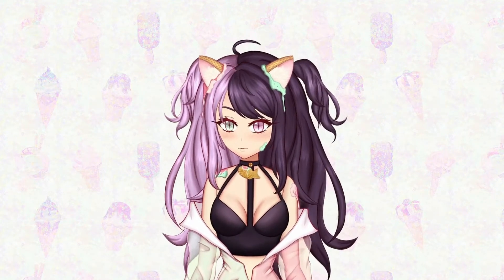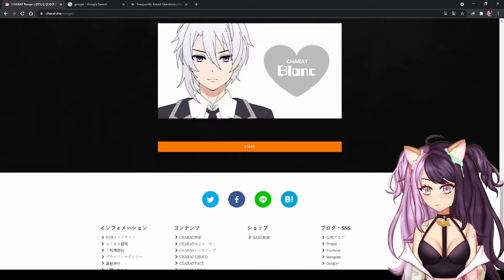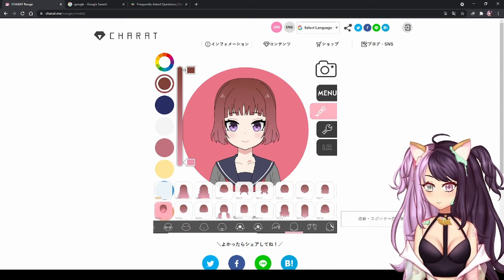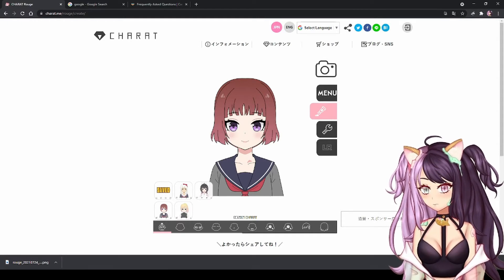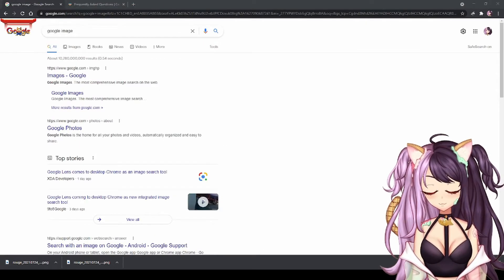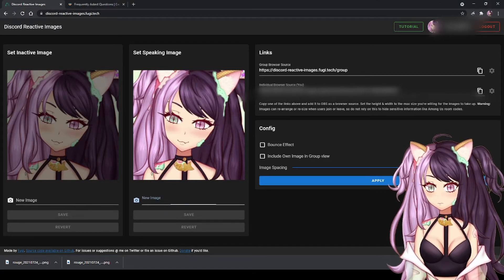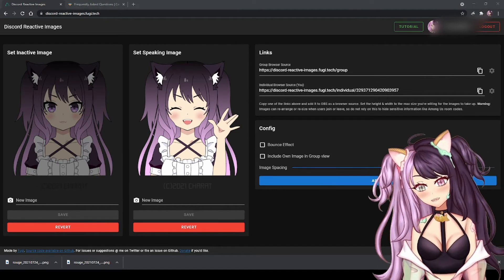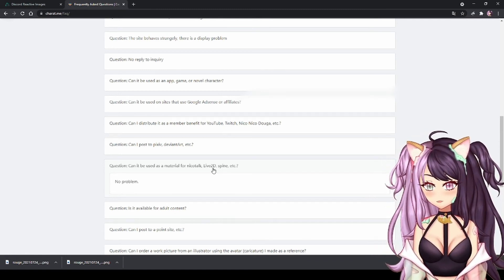How to Become a PngTuber \ VTuber Without spending any money ! [ Quick Tutorial ]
today video is a tutorial on how to make pngtuber or a vtuber model and how
to set Reactive Images for streaming and collabs using Discord freely without spending money or a on a low budget !

I hope this can help out any aspiring vtuber!